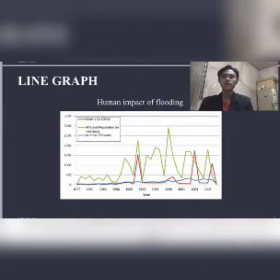Mini project presentation (drain cage trap)